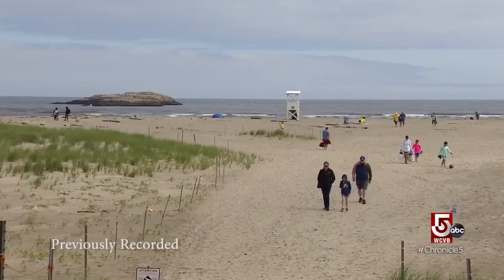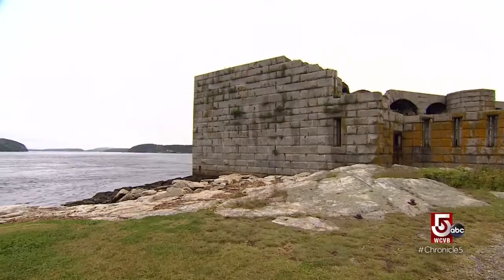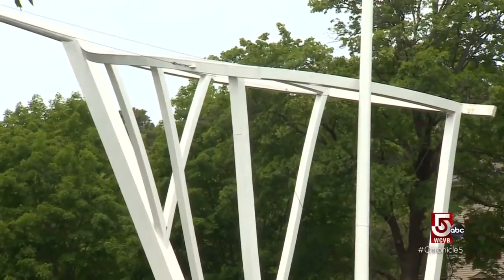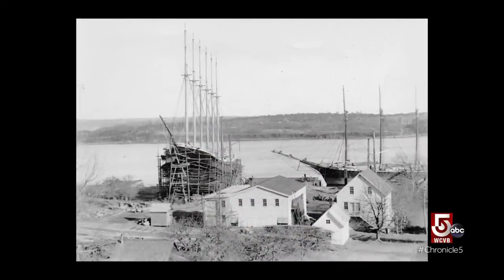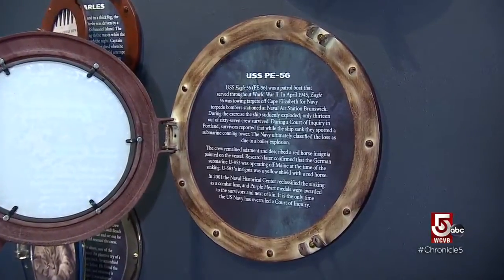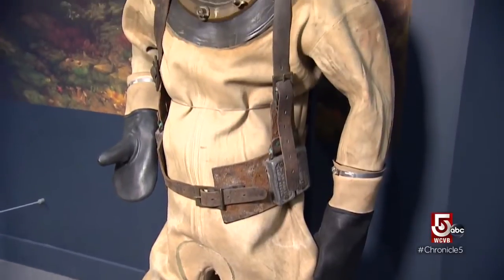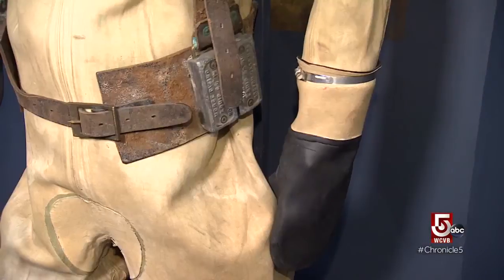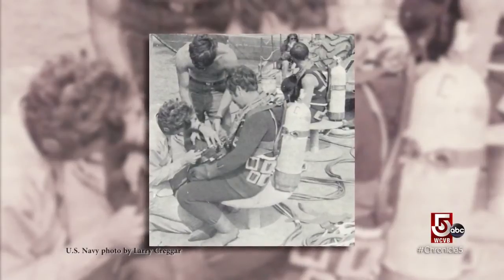Shipwrecks off the shore of Maine